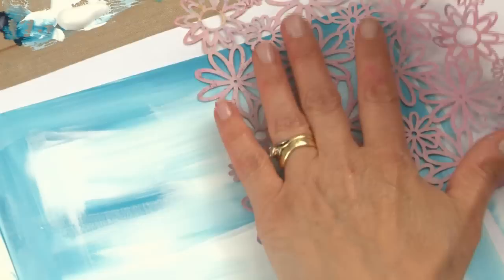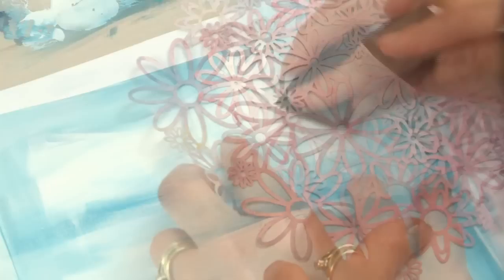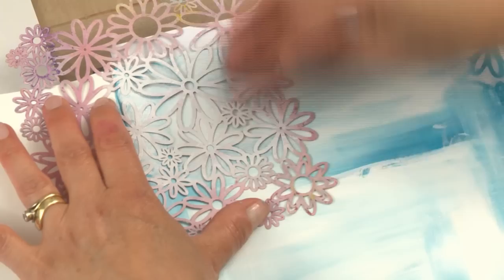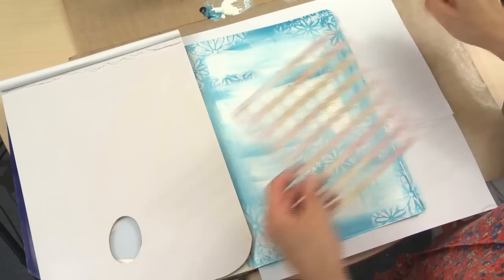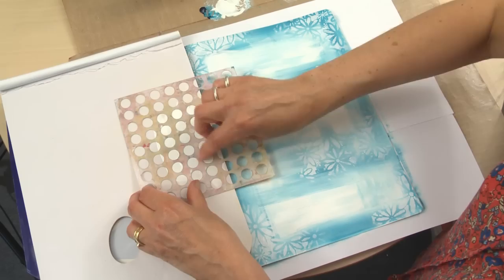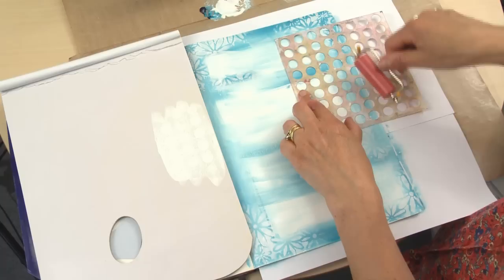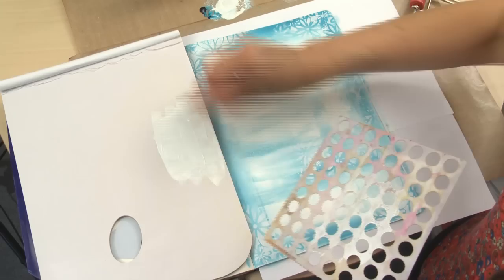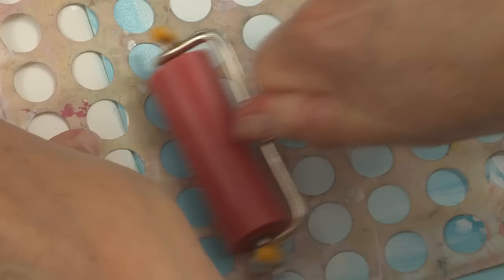Art Journaling 3 - Bold Backgrounds - Trailer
If you're interested in the series (6 in the series) on DVD please visit this link:

In the DVD 'Art Journaling 3 - Bold Backgrounds', Kate Crane shows how to create beautiful background pages for your journal by adding layers of colour, patterns and textures. She shows seven separate pages being prepared for use in her next DVD.